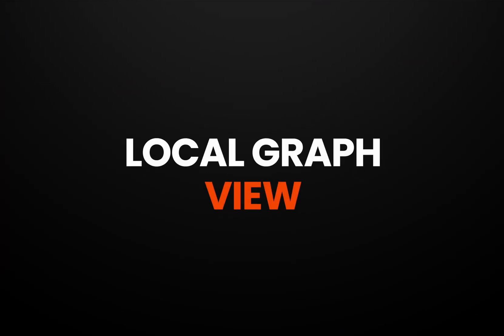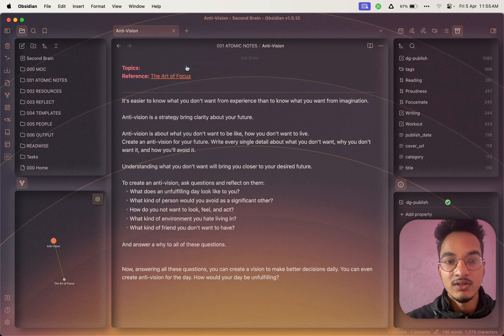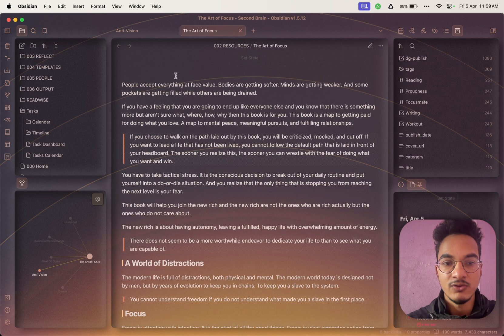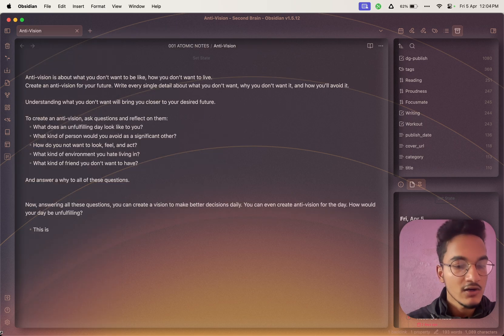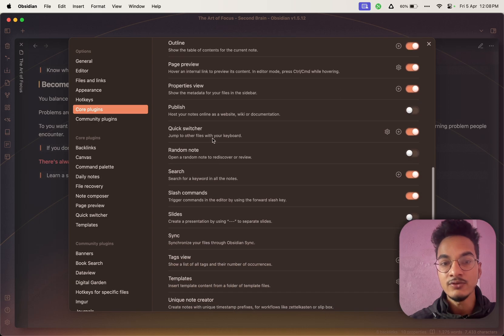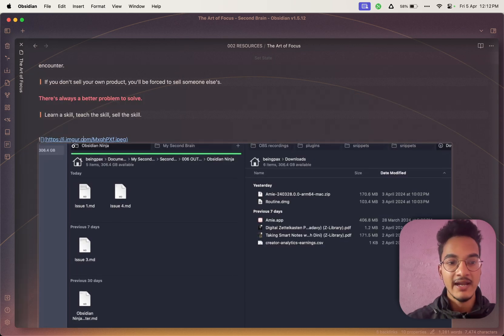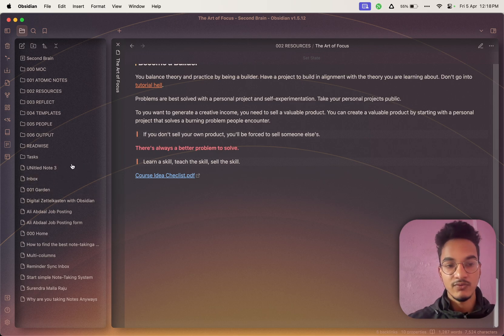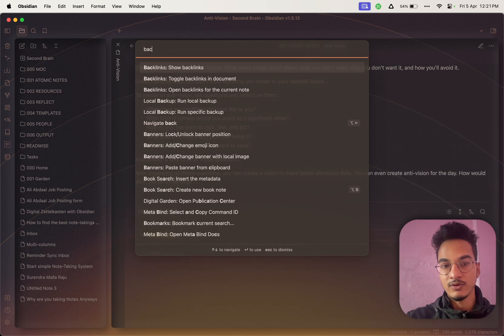15 Tips to Level Up Your Obsidian Workflow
In this video, I'm sharing some of the best tips and tricks for Obsidian to make using Obsidian more fun and efficient.

//⏰ TIMESTAMPS
00:00 Local Graphs
00:54 Multicursor Editing
01:26 Pinning Notes
02:03 Pinning Notes to Sidebar
02:46 New Note in New Tab
03:26 Hotkeys
05:07 Slash Commands
05:44 Workspaces
06:30 Link Preview
07:07 Add Images from Clipboard
08:29 Consistent Image Format
09:06 Drag'n'Drop Files
10:34 Notes always on Top
10:58 Backlinks in Note
11:45 Better Properties View
13:13 Conclusion and Additional Resources